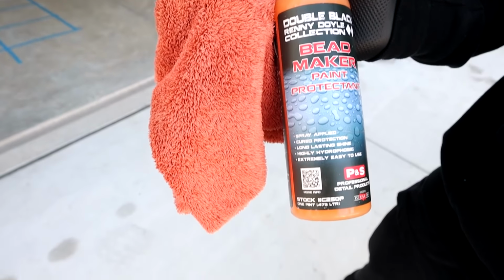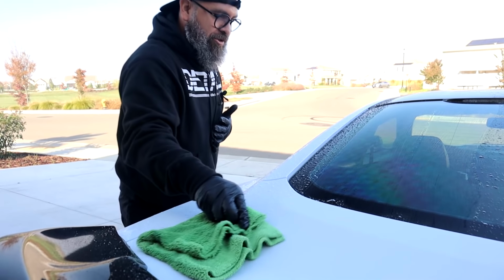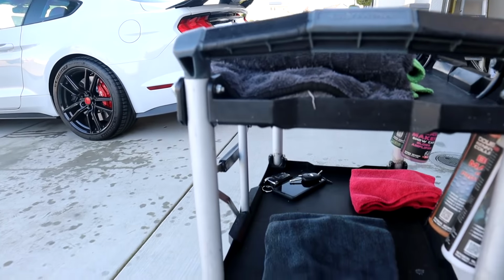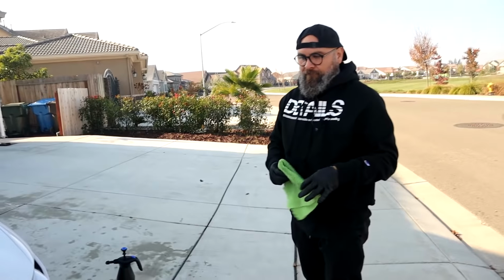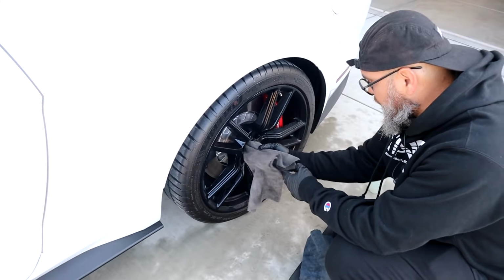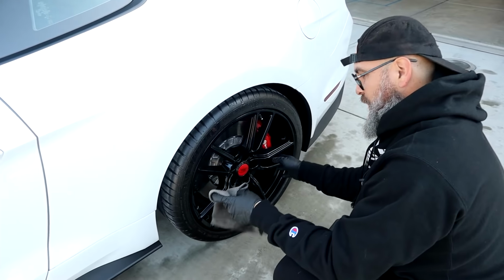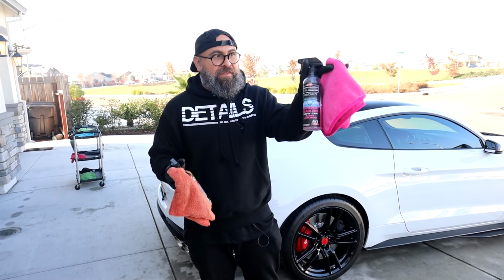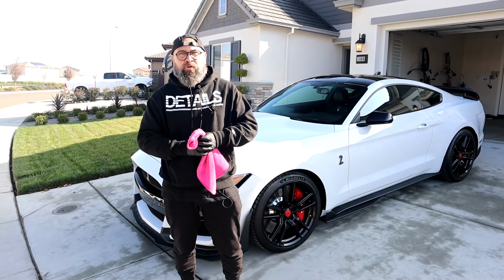Rinseless Detailing - Joel Detailing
The Rag Company - The Pearl - Professional Microfiber Detailing Towel

**Equipment/Chemicals

Makita Cordless Vacuum

Adam's Graphene Ceramic Coating

5.5" polishing pad

Turbo Nozzle

Water Filter

Water Hose Reel

Cord Protector

Pet Hair Removal

Towels Ceramic Coating

Towels Dual Pile Microfiber

Towles Cleaning

Super Quiet Portable Inverter Generator.

Bigboi Blower PRO Professional Level.

Detail King Rupes LK900E Big Foot Gear Driven Dual-Action Polisher

Legacy Manufacturing HFZPW3450M Pressure Washer, 1/4" x 50', Green

EZ Detail Big and Little Brush Combo

RUPES UNO Protect 1 Liter

DETAIL GUARDZ Car Hose Guides (4 Pack Blue)

The Rag Company (2-Pack 20 in. x 24 in. Double TWISTRESS Professional Korean 70/30 Blend 850gsm Twist Loop Microfiber Drying Towels

HydroSilex Recharge Car Ceramic Coating

Hudson Exchange Premium 5 Gallon Bucket

COSCO Products 20" x 48" Resin Top Folding Table.

Brushless Cordless 1/2" Hammer Driver-Drill.

Folding Collapsible Service Cart, Black, 50 Lb. Load.

QuickWinder RAP-200 Reel for Air Hose, Fiber Optic Cable or Electric Cord

Pro Extension Cord, 10/3 AWG SJTW, 50 ft.

Pet Hair Remover for Couch Dog Hair Remover.

3M Stripe Off Wheel Adhesive Remover Eraser.

Juggernaut Storage Plastic Storage Crate with Dividers and Top.

P&S Auto Shampoo

P&S Brake Buster

P&S Iron Buster

P&S Dream Maker

P&S Paint Prep & Glass Cleaner

P&S Express Interior Cleaner

P&S Carpet Bomber

P&S Enzyme Spot and Stain Remover

P&S Tire Dressing

P&S Paint Prep

P&S Leather Treatment

Stoner Car Care Tire Dressing Spray

P&S Professional Detail Products - Bead Maker.

Optimum No Rinse (ONR)

Tornador Black Interior Cleaning Tool

Ultra Soft Detailing Brush

ONR Optimum No Rinse Gallon